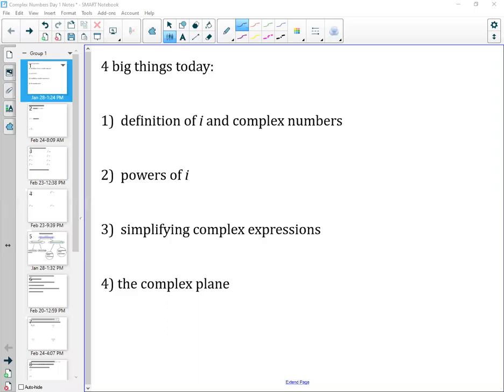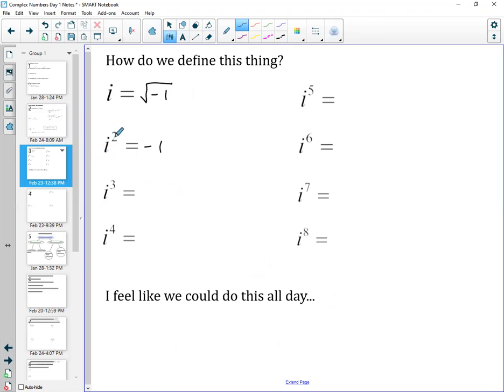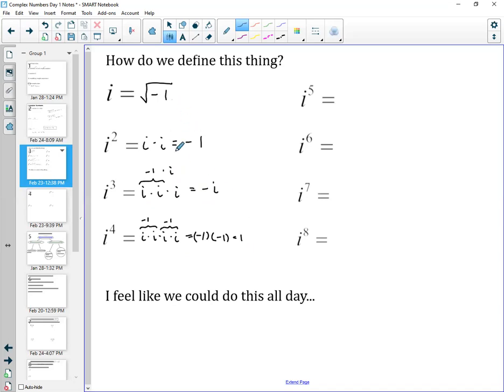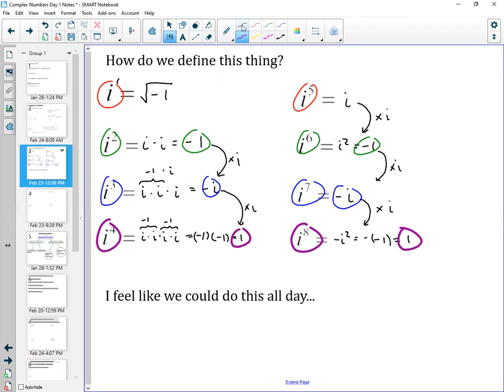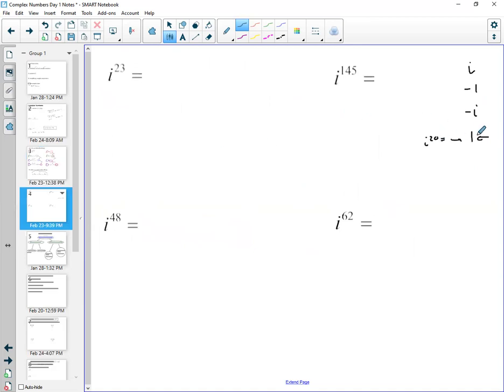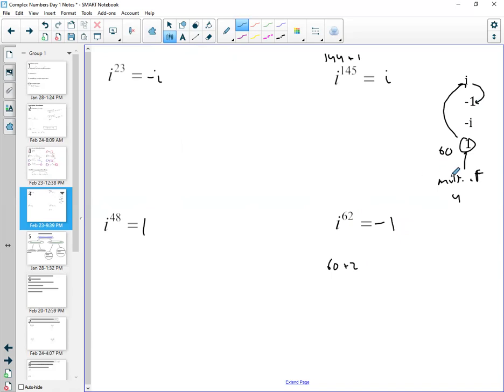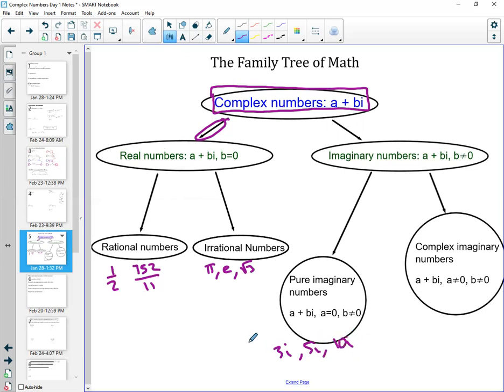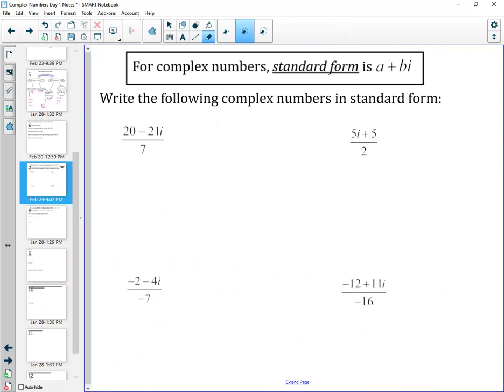Complex Numbers Day 1 Part 1